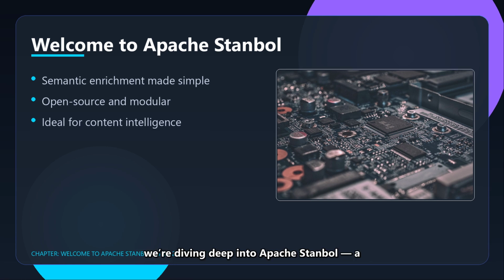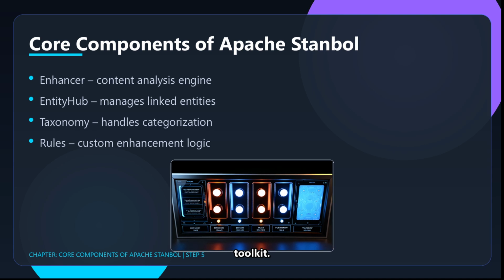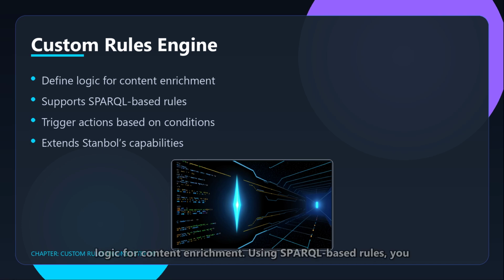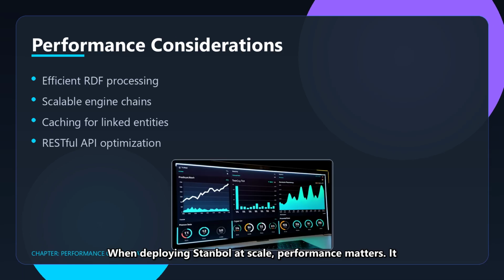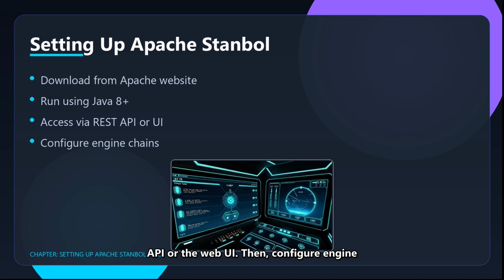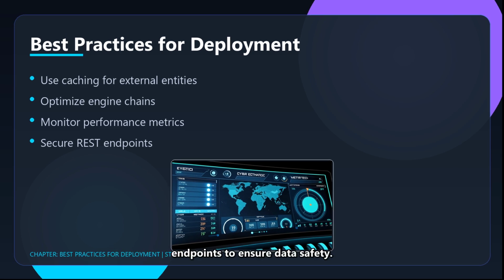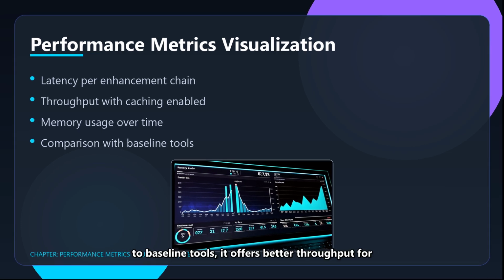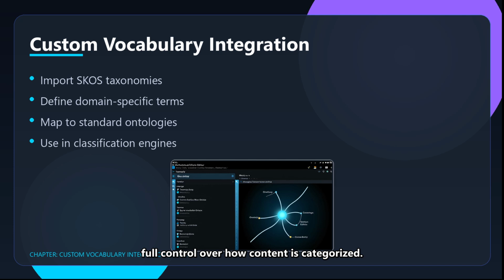Apache Stanbol Explained: Everything You Need to Know 🚀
🚀 Deep dive into Apache Stanbol!

Apache Stanbol's architecture is modular and extensible, built around OSGi components. It enables developers to integrate semantic technologies into content management systems with ease, using services like entity extraction, linking, and reasoning.

📌 CHAPTERS:
00:00 - Welcome to the Channel! 👍
00:14 - Welcome to Apache Stanbol
00:36 - What is Apache Stanbol?
00:59 - Why Use Semantic Enrichment?
01:18 - Core Components of Apache Stanbol
01:37 - Apache Stanbol Architecture
01:57 - The Enhancer Engine
02:15 - EntityHub Deep Dive
02:33 - Taxonomy and Classification
02:48 - Custom Rules Engine
03:04 - How Content Flows Through Stanbol
03:22 - Semantic Web Standards Support
03:40 - Use Case: News Portal Enrichment
03:56 - Use Case: Enterprise Knowledge Graph
04:13 - Use Case: Digital Library
04:30 - Performance Considerations
04:46 - Security & Access Control
05:02 - Comparison with Other Tools
05:18 - Setting Up Apache Stanbol
05:34 - Extending Stanbol with Custom Engines
05:49 - Integrating with CMS Platforms
06:05 - Best Practices for Deployment
06:19 - Community and Support
06:35 - Future of Apache Stanbol
06:50 - Pros and Cons Recap
07:05 - Learning Resources
07:21 - Hands-On: Building a Stanbol Chain
07:35 - Real-World Architecture Diagram
07:53 - Performance Metrics Visualization
08:09 - Debugging and Troubleshooting
08:24 - Advanced: Linked Data Integration
08:39 - Semantic Search Explained
08:53 - Use Case: Research Knowledge Graph
09:08 - Custom Vocabulary Integration
09:24 - Monitoring and Analytics
09:38 - Stanbol in the Cloud
09:52 - Wrap-Up and Key Takeaways
10:09 - Like, Subscribe, and Engage!
10:24 - Thanks for Watching! 🚀